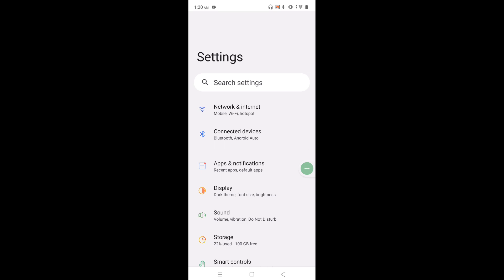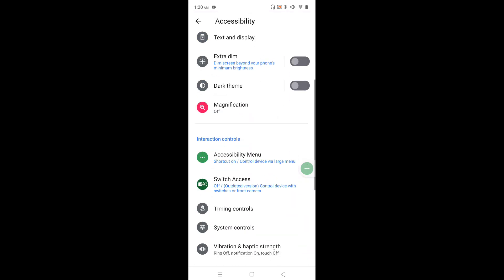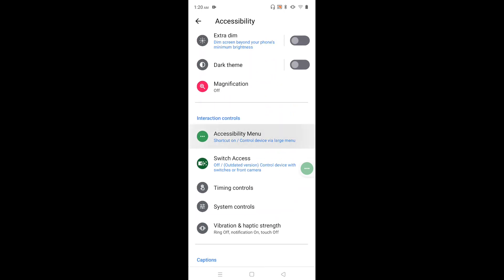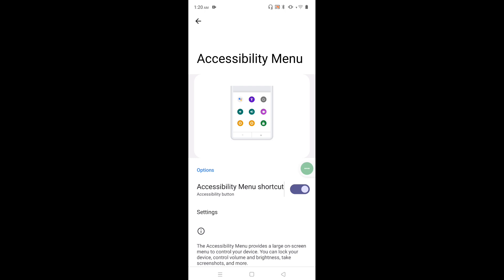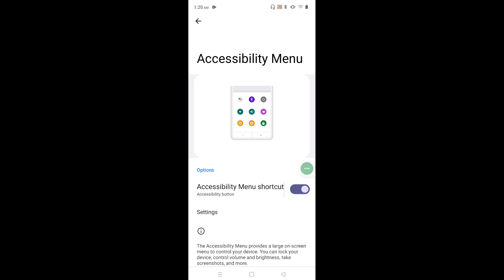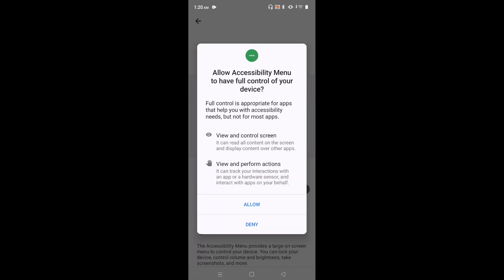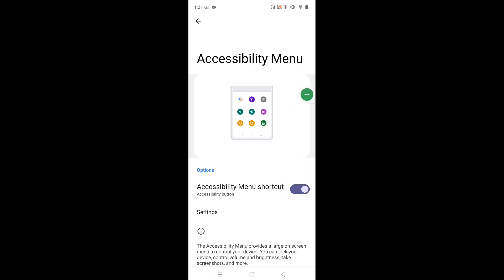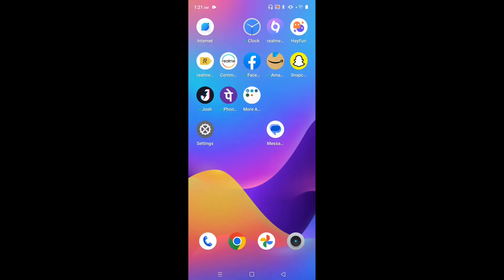Realme C55 : How to Remove Accessibility Menu Shortcut in Realme C55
realme,
realme C55,
android,
android 12,
c55,
mobile,
phone,
smartphone,
how to,